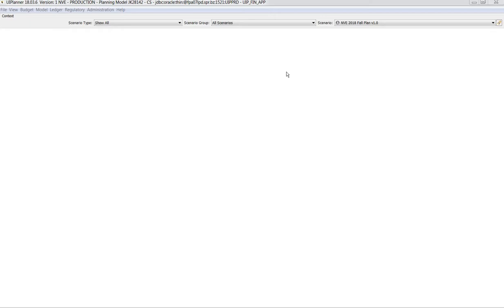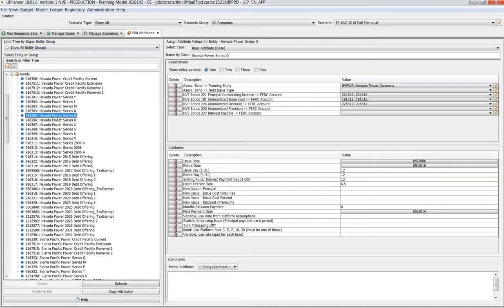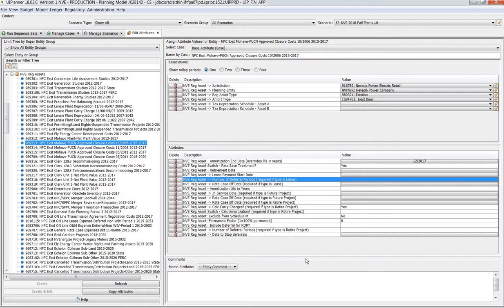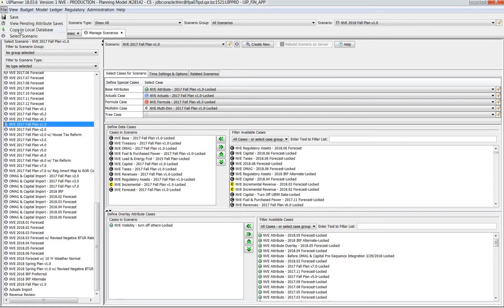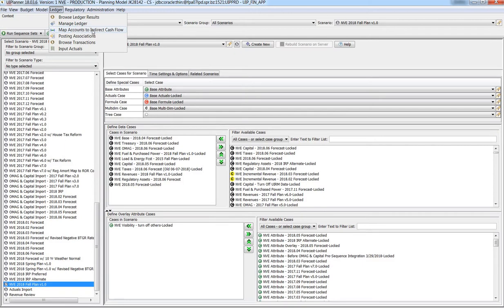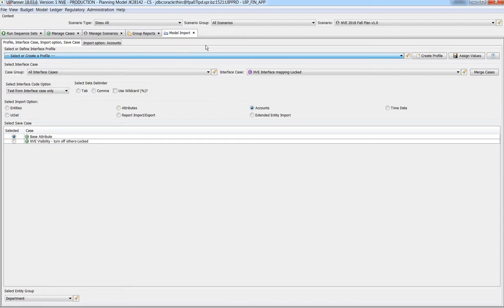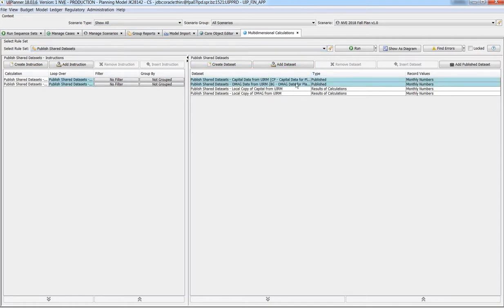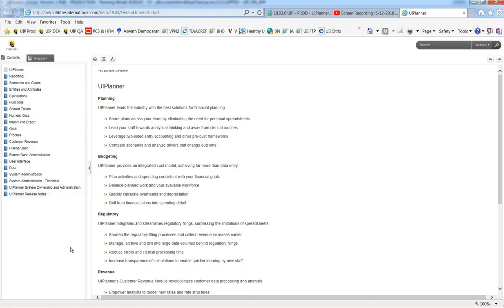How to navigate the financial model in UIPlanner